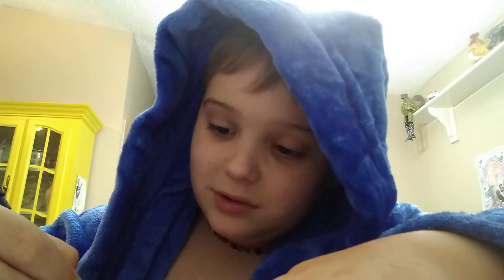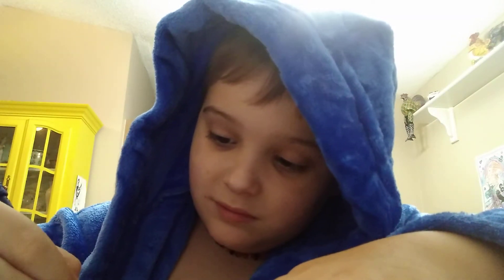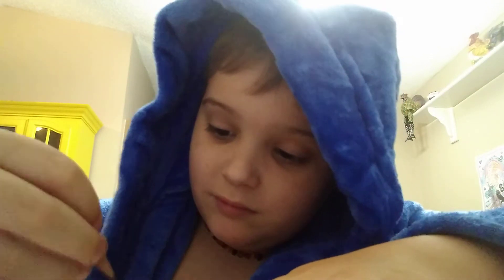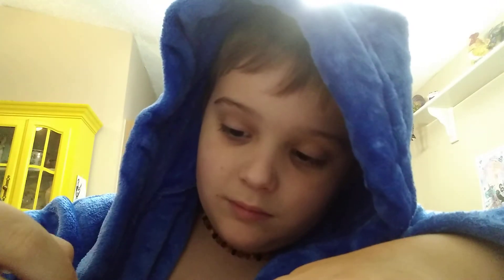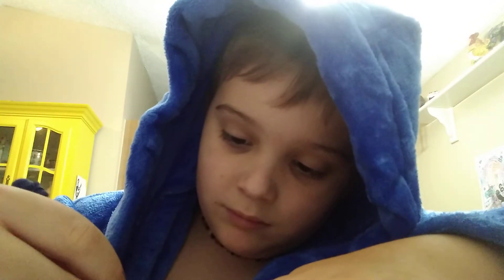how to draw an anole!